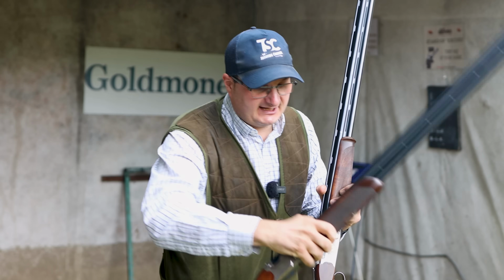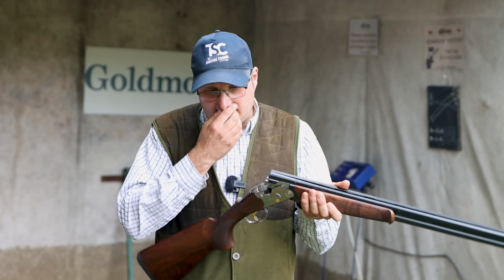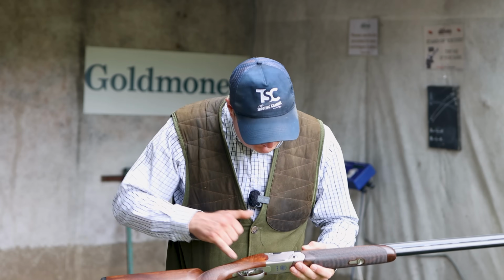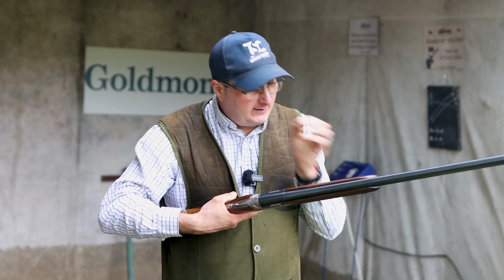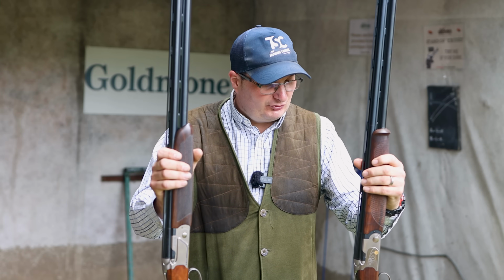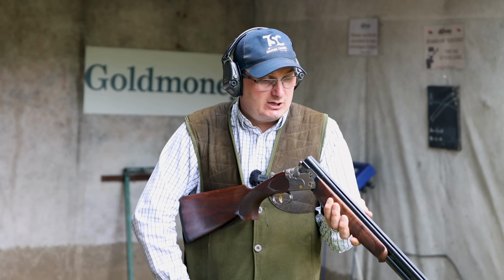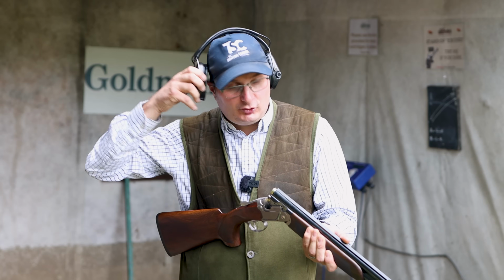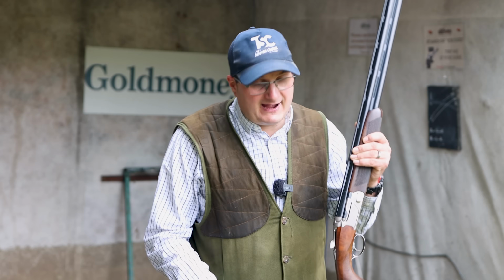Beretta Battle | Gold E vs 694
For a limited time only, you can get 10% OFF on SWATCOM's website using the discount code "TSC10". and enter the code at checkout to take advantage of this great deal.